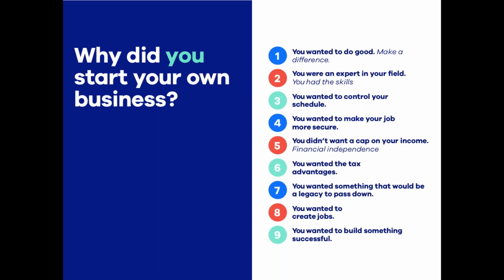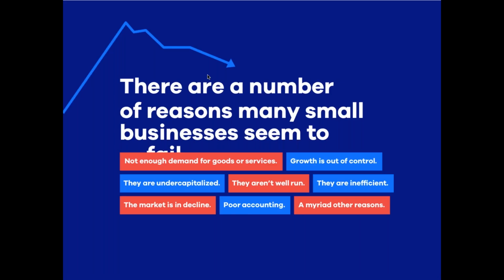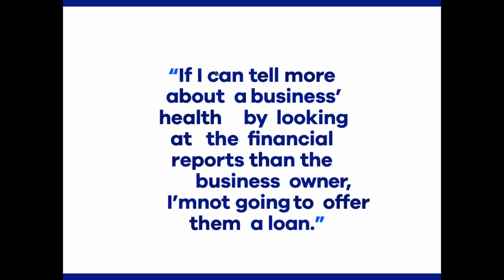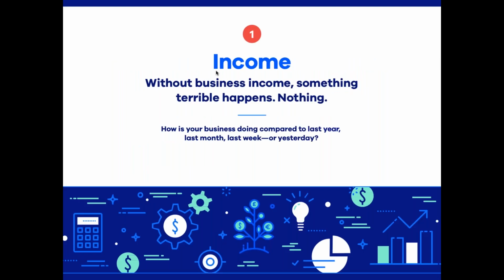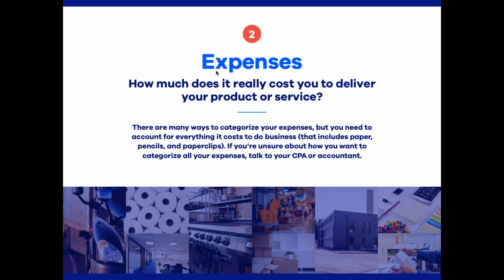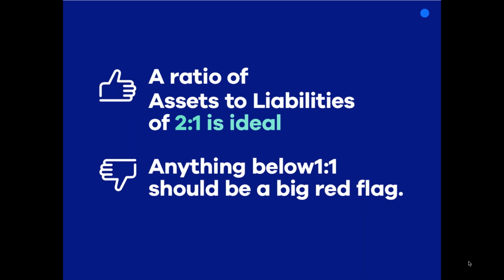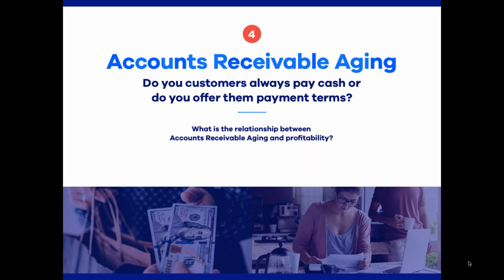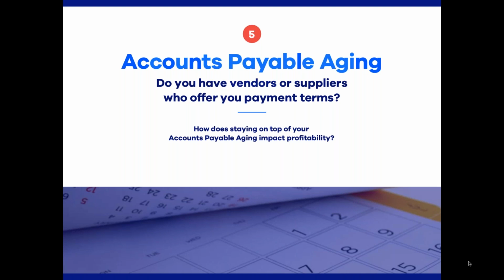5 Financial Metrics for Business Success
While you don’t need to be an accountant to be a successful small business owner, there are some critical financial metrics you need to understand to successfully lead a growing and thriving business:

1. Income.
2. Expenses.
3. Cash Flow.
4. Accounts Receivable Aging.
5. Accounts Payable Aging.